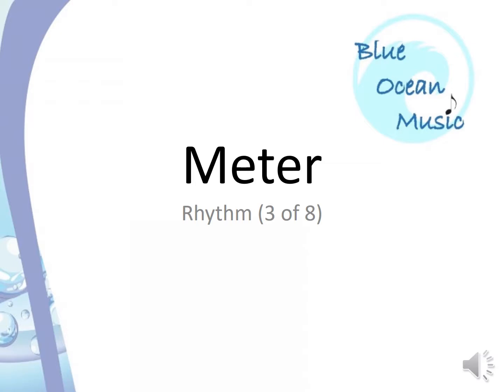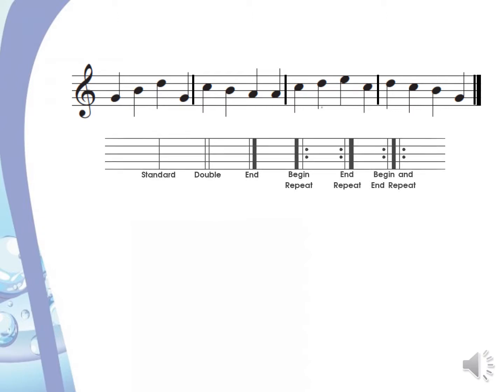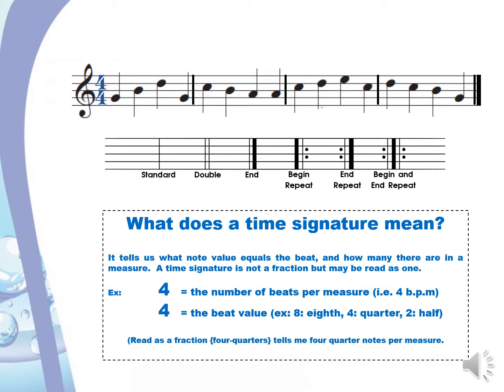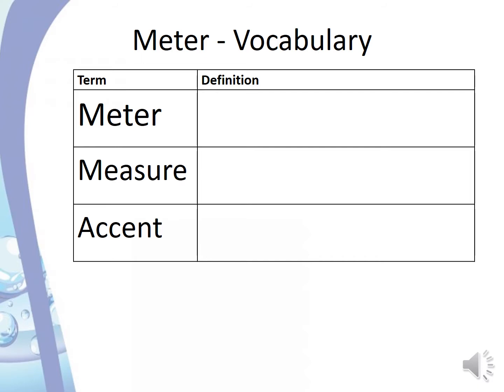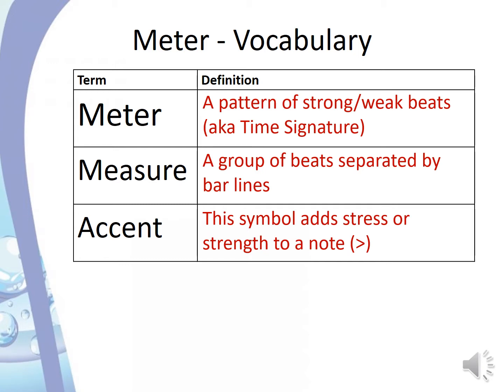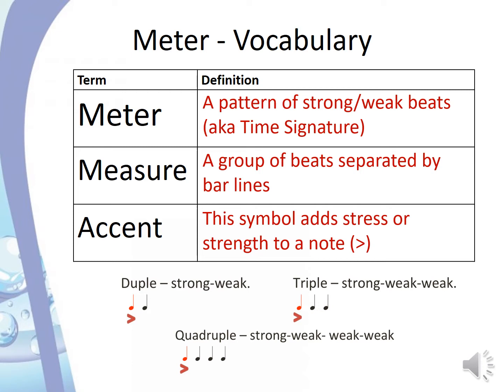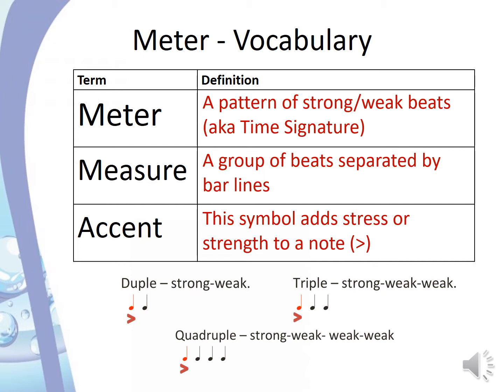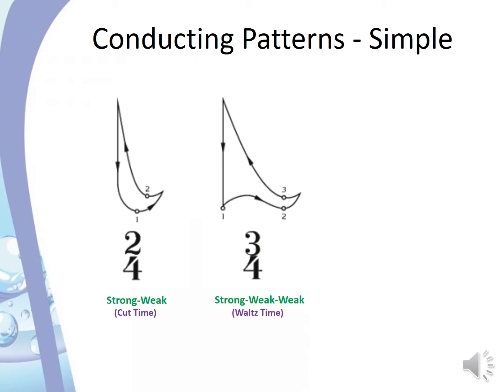Meter - Intro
Introduction to Meter/Time Signatures.